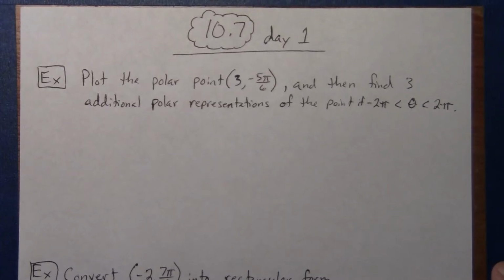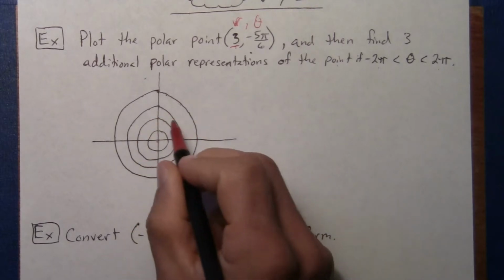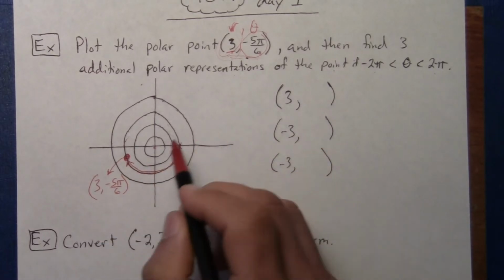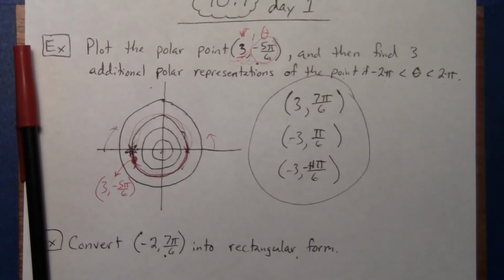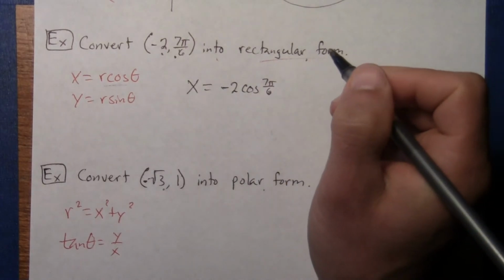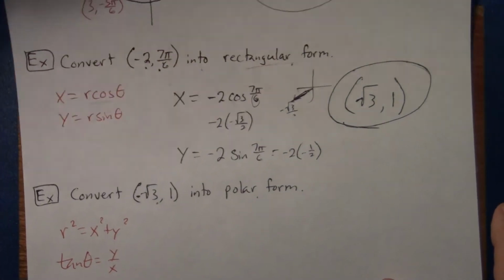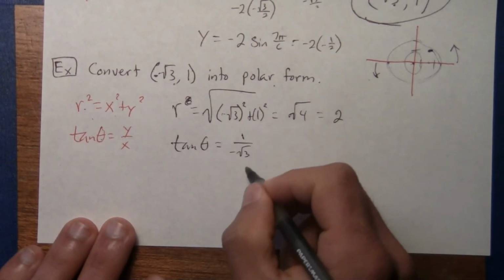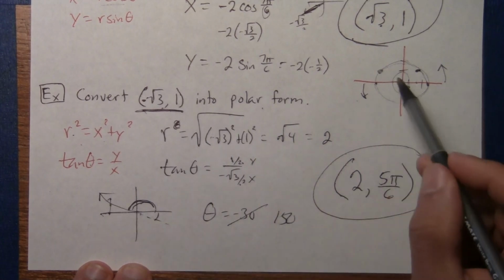10.7 day 1